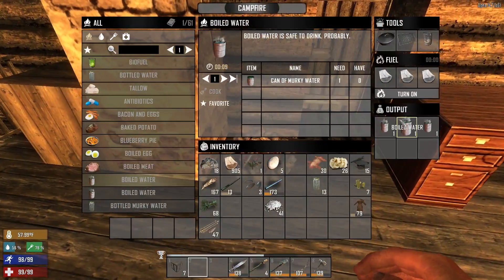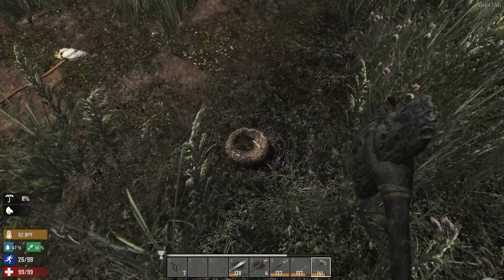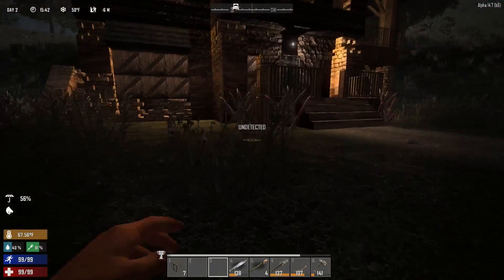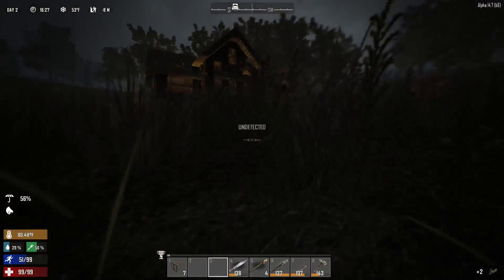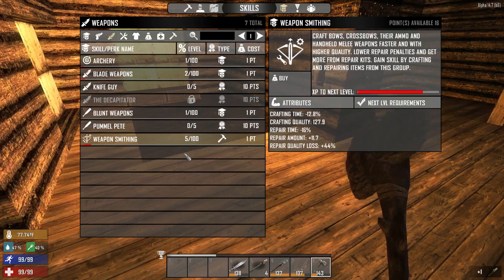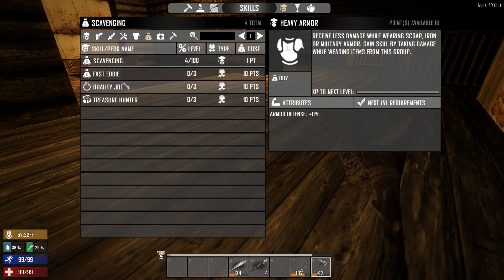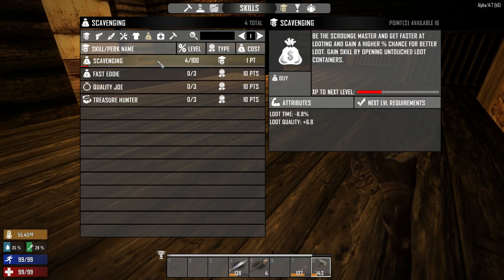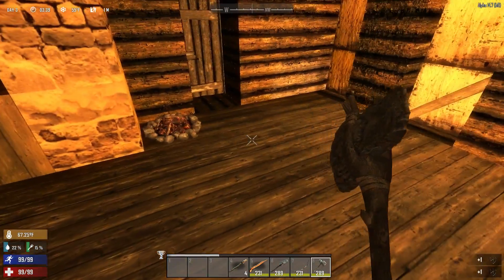7 Days to Die Survival Tutorial: Episode 3 - Beginners Guide - Alpha 14.7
Hey guys welcome back to episode three.  Hope you enjoyed making water in the campfire.  Looking forward to checking out that city which btw could also just be a bunker after reviewing my footage.  If you get as lucky as I did with animals you'll be golden for food once you can cook the meat.